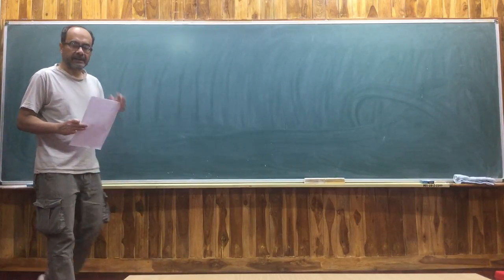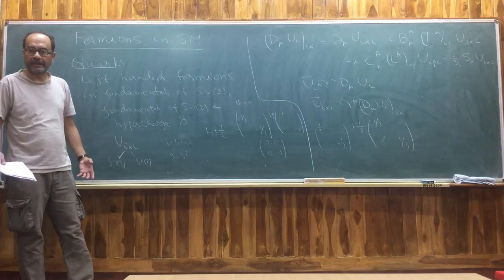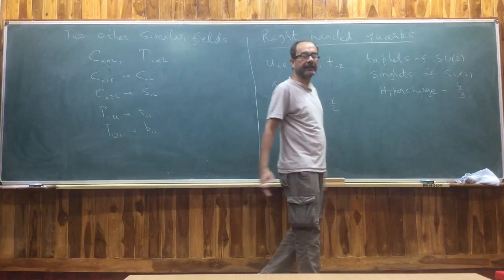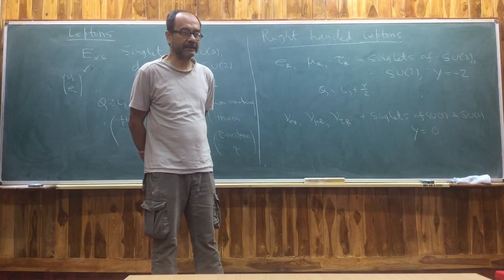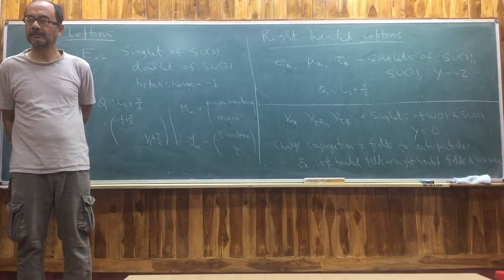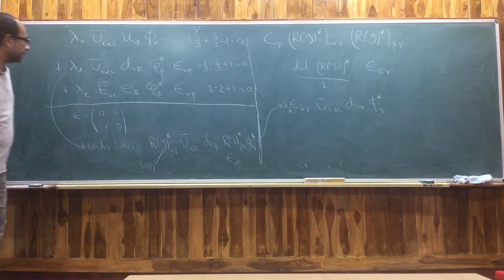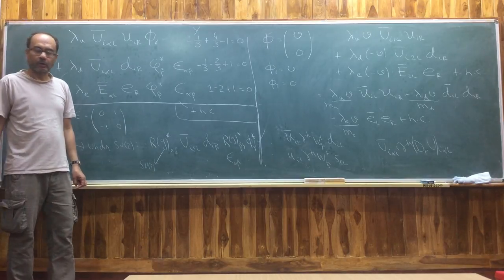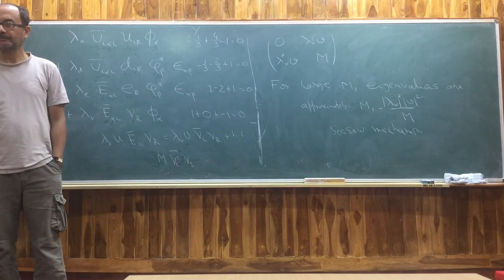Quantum Field Theory II Lecture 24